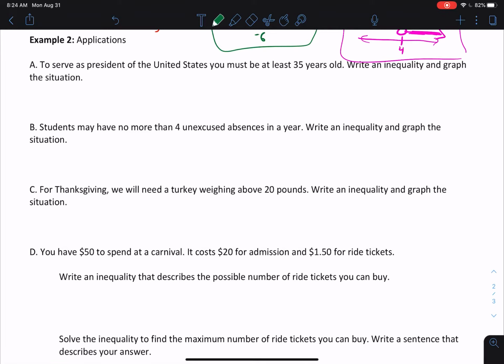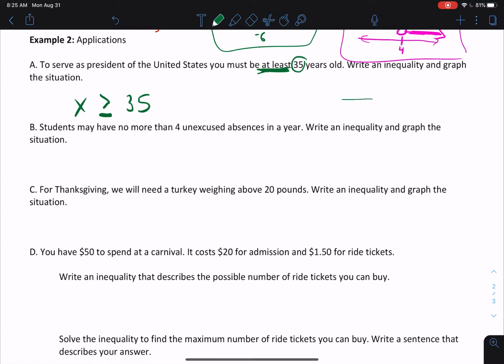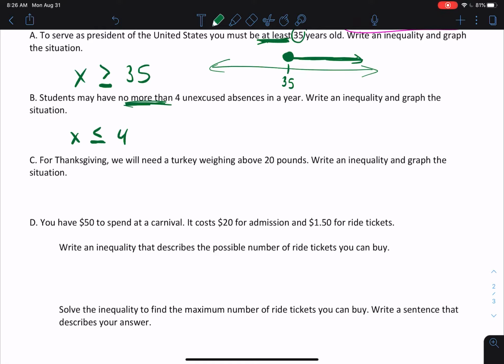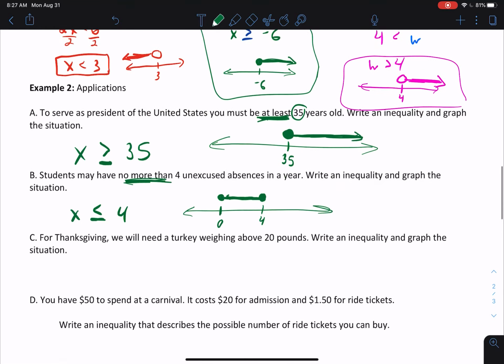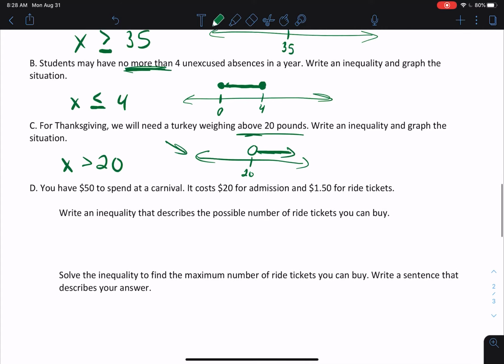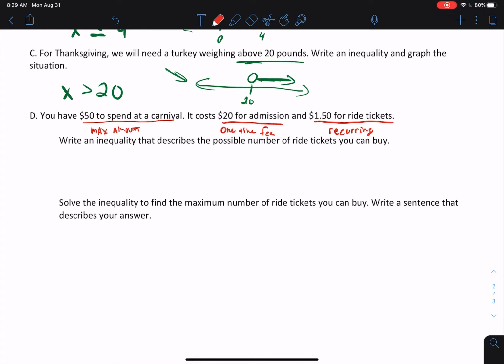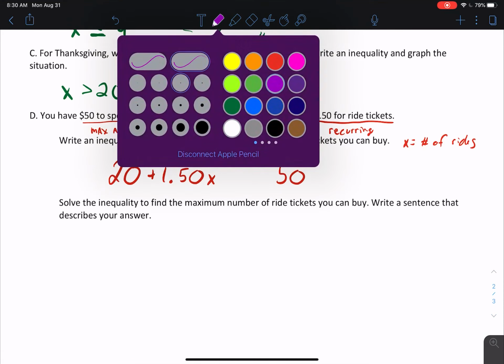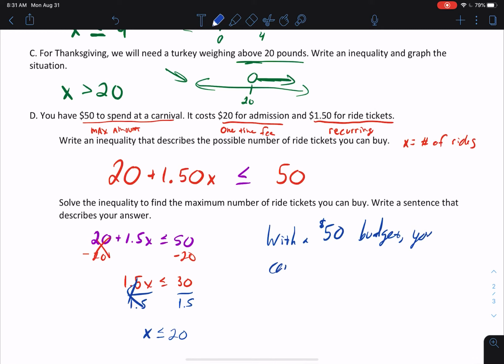Solving Linear Inequalities Pt. 4 (2.3 Pt. 1)